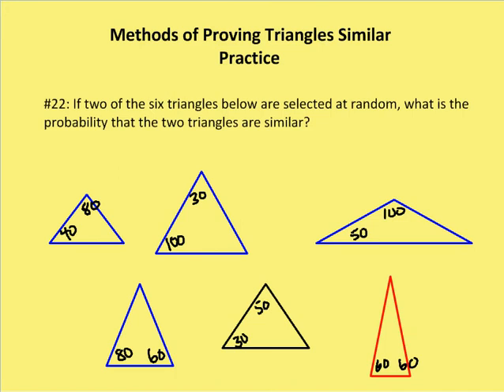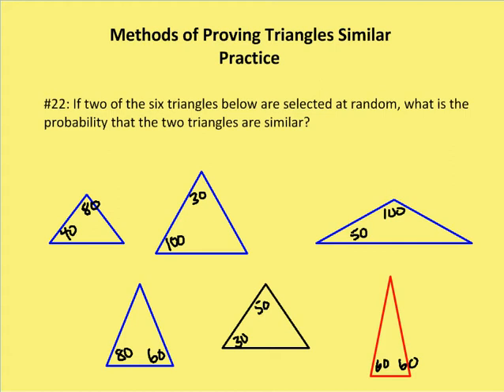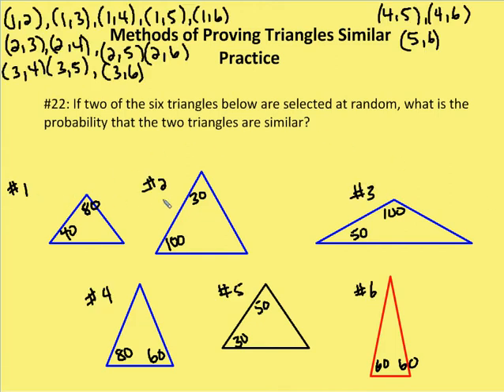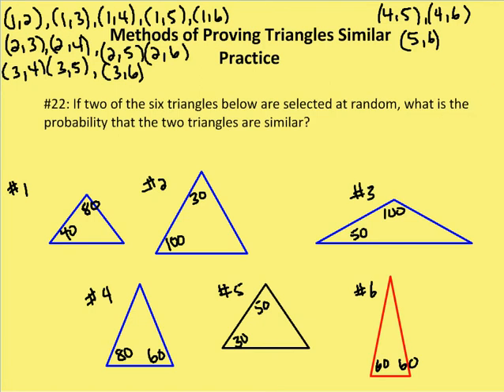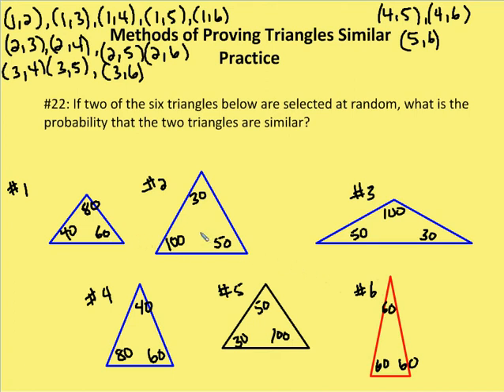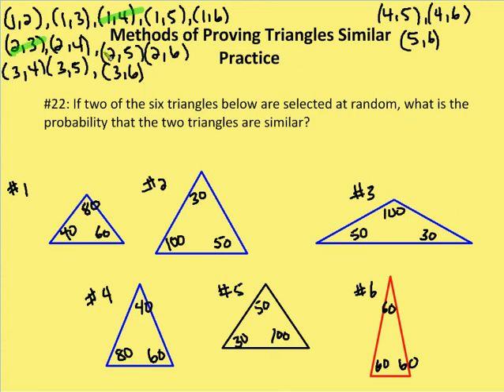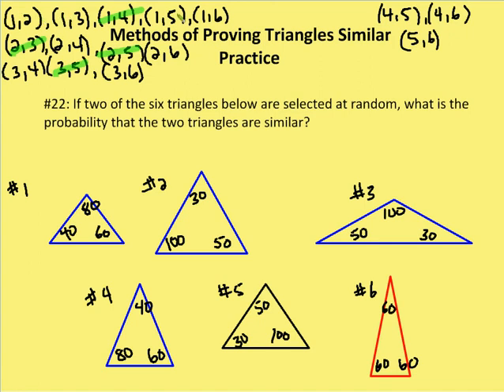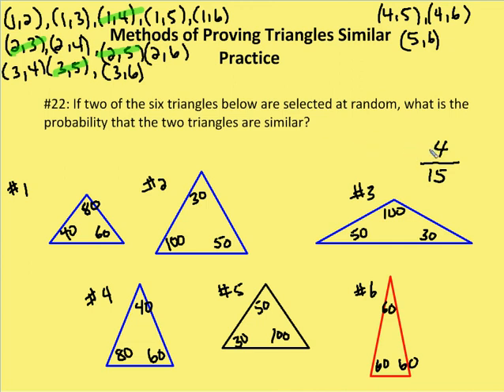8.3 Methods of Proving Triangles Similar (Practice)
Practice problems using three theorems on triangle similarity (AA~, SAS~, SSS~ Theorems)